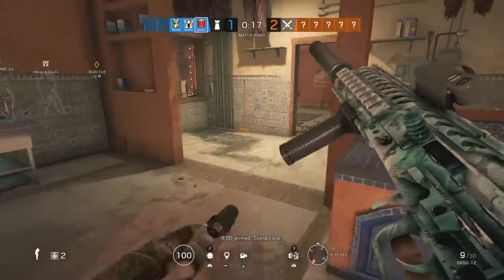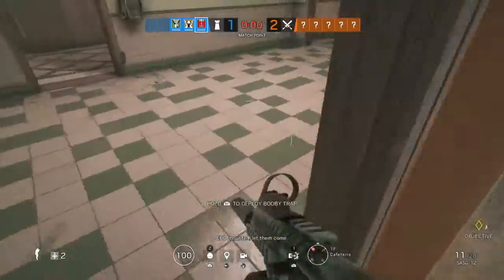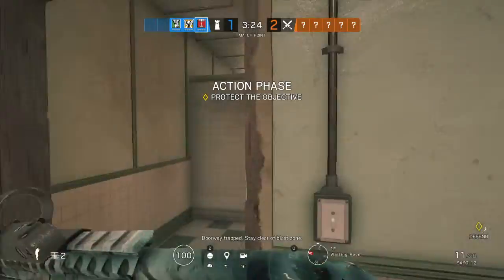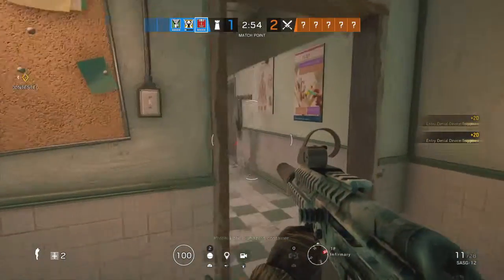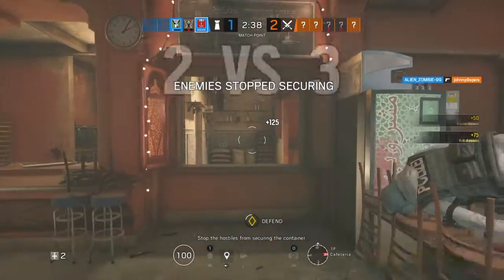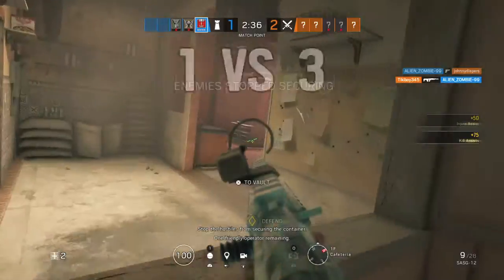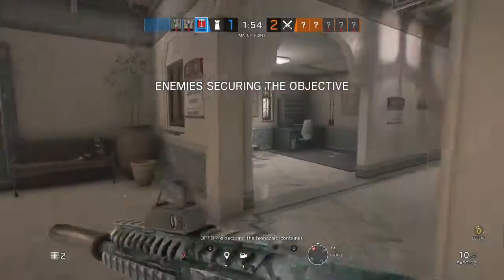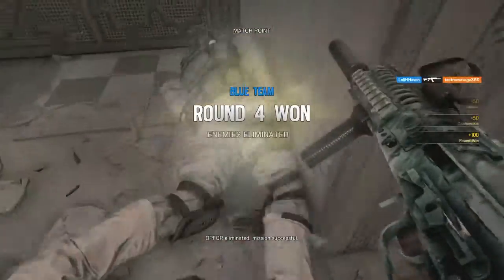Tom Clancy's Rainbow Six Siege | So I Came Back To Siege | PART 2